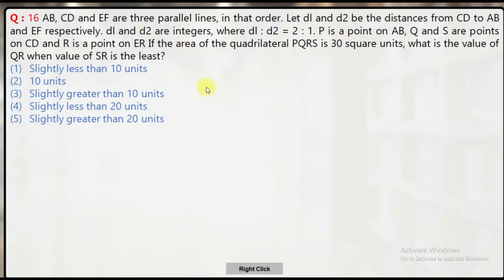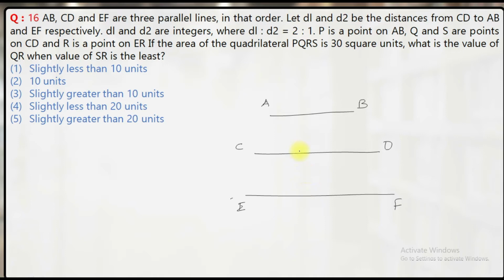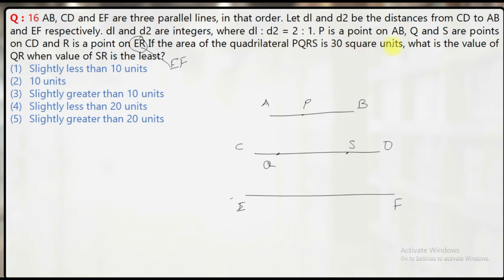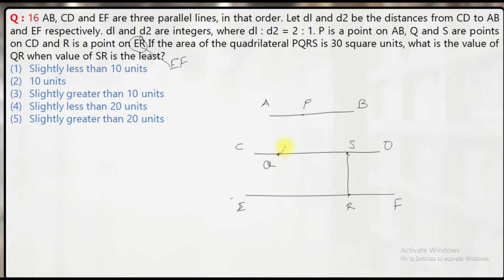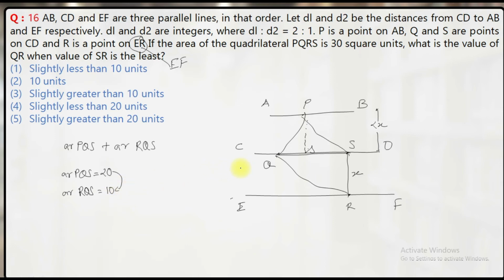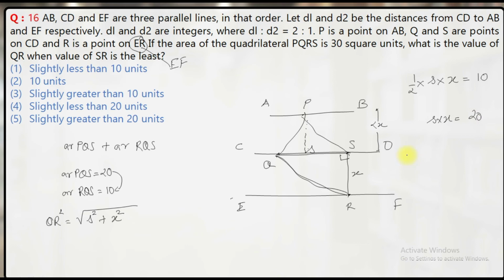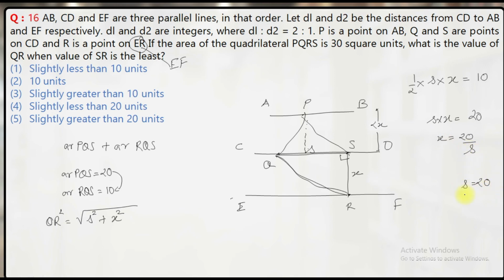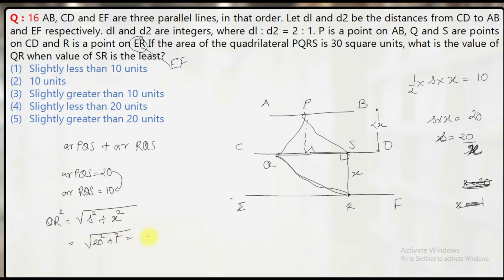XAT 2017 Solutions | Quant |Geometry | AB, CD and EF are 3 parallel lines. Let dl and d2 be the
AB, CD and EF are three parallel lines, in that order. Let dl and d2 be the distances from CD to AB and EF respectively. dl and d2 are integers, where dl : d2 = 2 : 1. P is a point on AB, Q and S are points on CD and R is a point on ER If the area of the quadrilateral PQRS is 30 square units, what is the value of QR when value of SR is the least?
Slightly less than 10 units
10 units
Slightly greater than 10 units
Slightly less than 20 units
Slightly greater than 20 units

Faculty / Mentors / Directors at CYGNUS :

1. K. Ganeshan : 20 years' CAT Training experience, expert GDPI trainer.
2. Archana Sinha : 20 years' CAT Training experience, CAT99.99%iler (VA).
3. Sandeep Bikhani : 20 years' CAT Training experience, CAT99.99%iler (QA).
4. V. K. Giri : 12 years' CAT Training experience, CAT100%iler (overall)
5. Achal Jain : B.Tech (IIT Madras), MBA (MDI-Gurgaon), cleared CFA level 1, 6 years' CAT Training experience, CAT99.91%iler (overall).